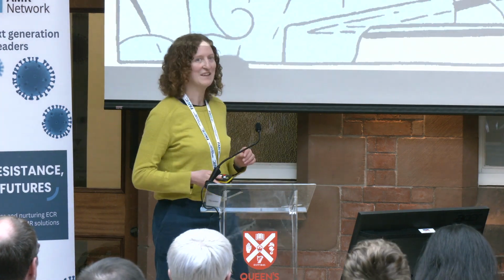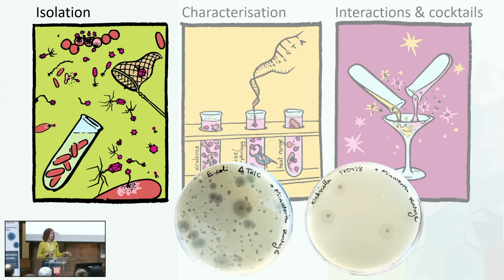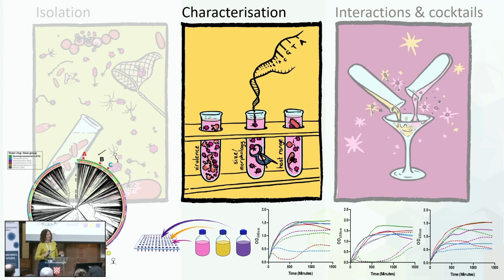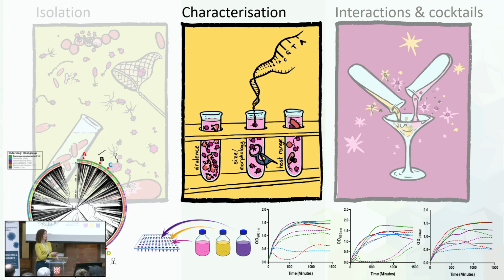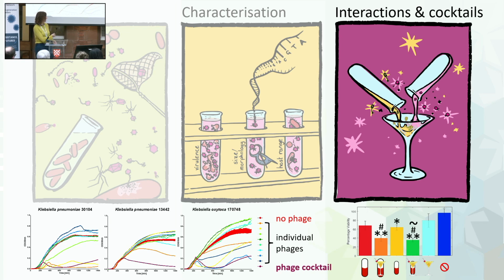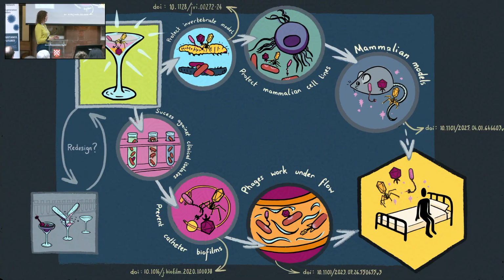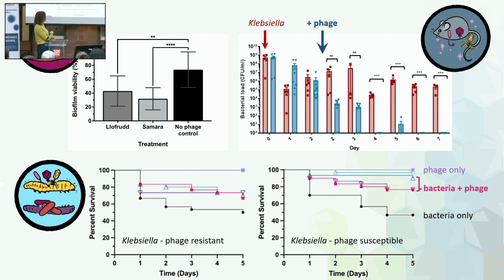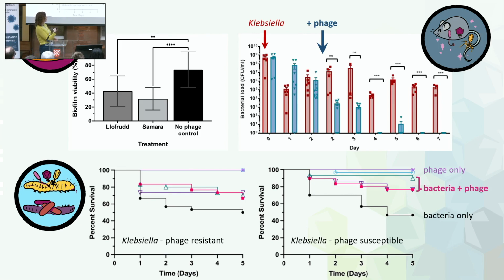FAN Conference 2025 Day 1 Dr Ellie Jameson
Futures AMR Network Conference 2025
Day 1
Dr Ellie Jameson
Bangor University
Topic: Phage as a prophylaxis or treatment of AMR infections